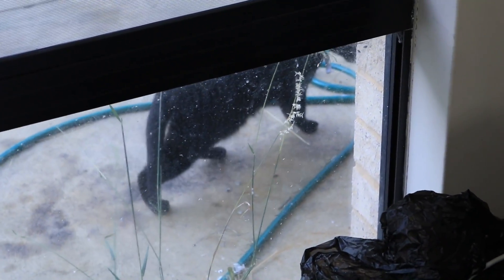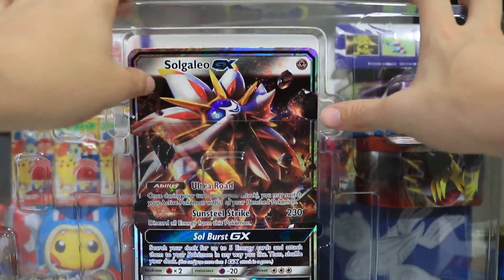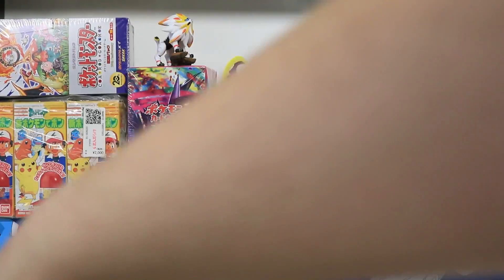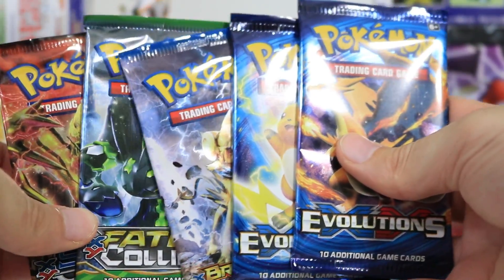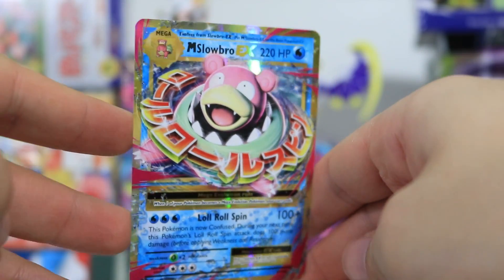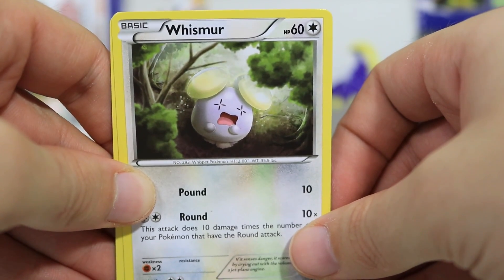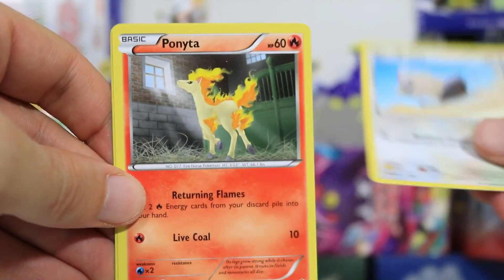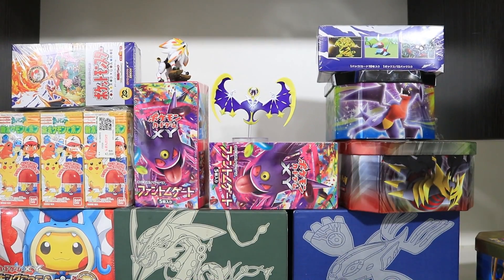Opening an Alola SUN Collection Box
This is the snazzy Alola Collection Box. This one is the Pokemon Sun edition, if you haven't seen already, I've already opened the Pokemon Moon Edition

I FORGOT TO COME BACK AROUND TO LOOKING AT THE JUMBO SOLGALEO PROMO, WHOOPS.

About The Alolan Addition to the PTCG:
Prepare for a brand-new adventure with the Pokémon TCG: Alola Collection! The Alola region is a land of tropical breezes and never-before-seen Pokémon, and this collection shows off its brightest stars. The Legendary Pokémon Solgaleo or Lunala appears as a stunning oversize Pokémon-GX card featuring a new game mechanic, a colorful pin, and a beautifully sculpted figure, all bursting with cosmic power! Plus, you'll find foil promo cards featuring all three of the new first partner Pokémon. Let the adventure begin!

About the PTCG:
The Pokémon Trading Card Game (ポケモンカードゲーム Pokemon Kādo Gēmu?, "Pokémon Card Game"), abbreviated as PCG or Pokémon TCG is a collectible card game, based on the Pokémon video game series, first published in October 1996 by Media Factory in Japan. In the US, it was initially published by Wizards of the Coast; Nintendo eventually took over publishing the card game alongside the video games in June 2003.

Success, WA 6964
Australia